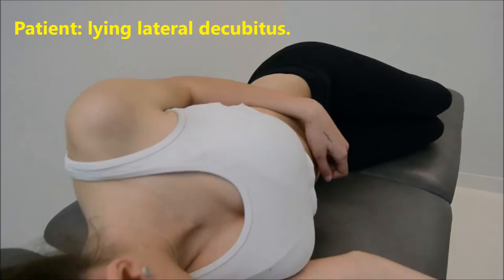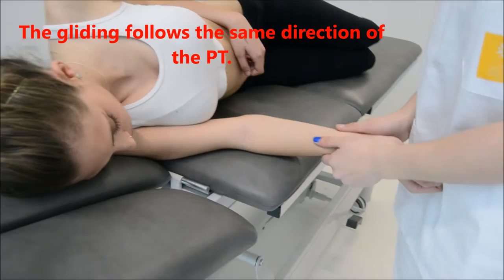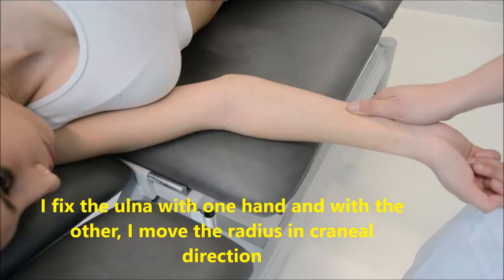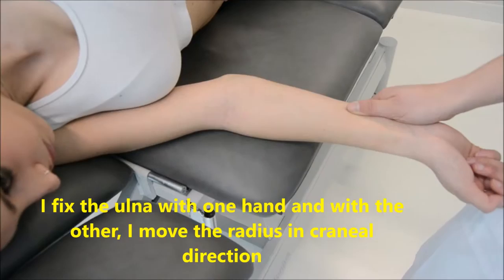Proximal gliding of the distal radio ulnar joint